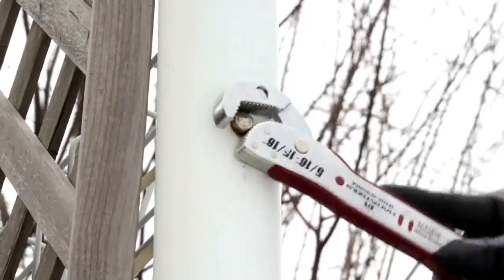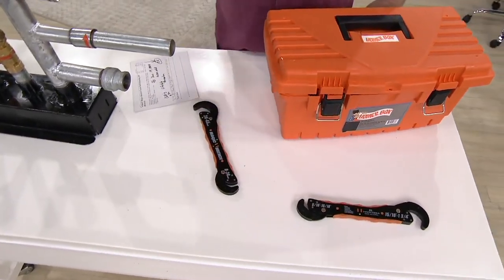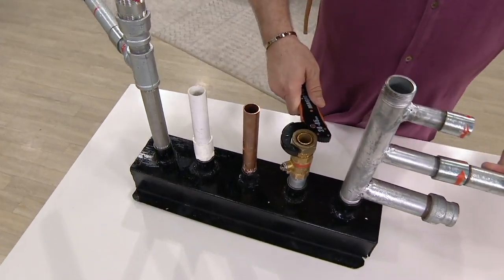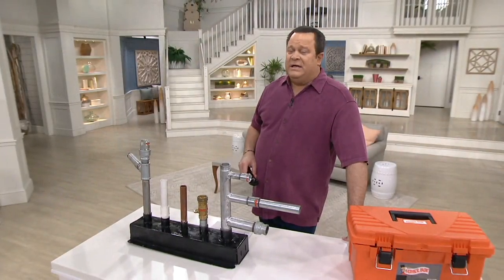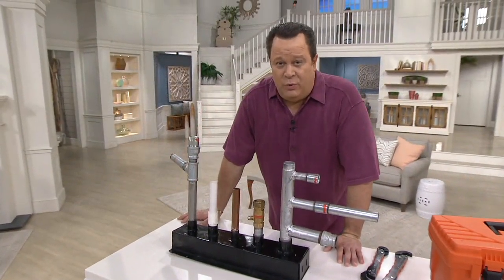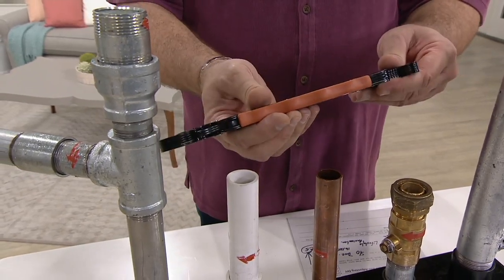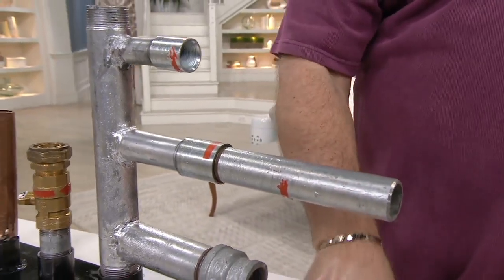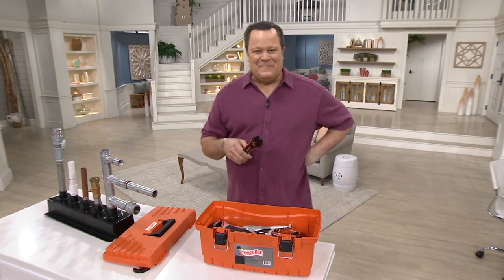Magic Wrench Tools Self-Adjusting DIY Wrench on QVC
Magic Wrench Tools Self-Adjusting DIY Wrench

Leave your wrench set in the tool box! The one-stop Magic Wrench has two sides that adjust from 9mm at the smallest to 45mm at the largest. The three-point grip jaws with anti-slip teeth can even grab stripped nuts and twist them off when it's time to replace them.